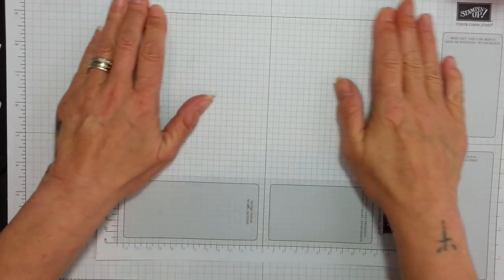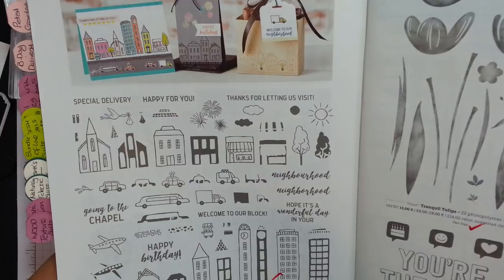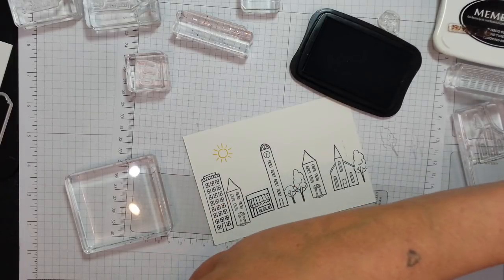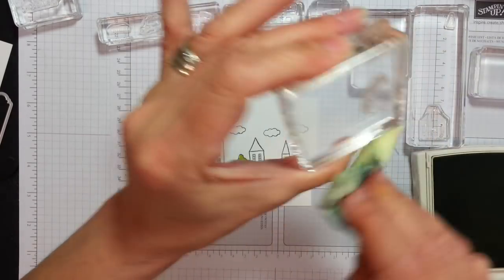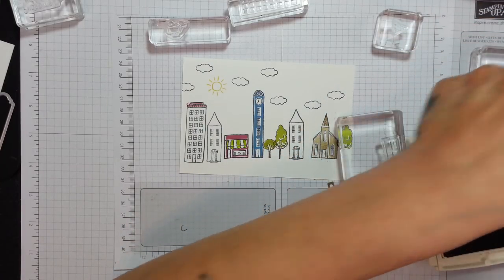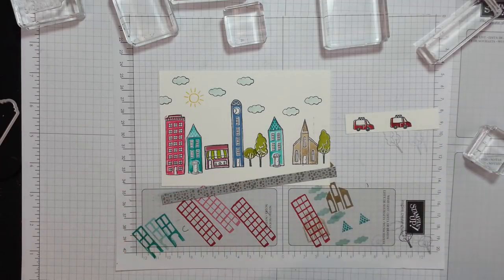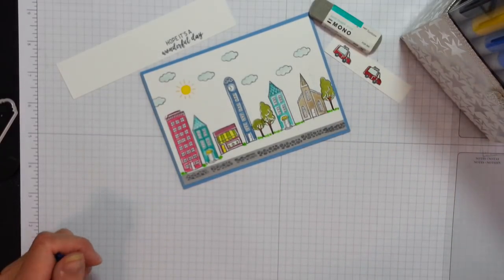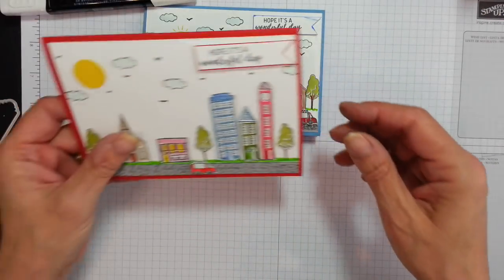In the City, hostess reward stamp set Stampin' Up!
Hi, I'm Gaynor and today i have for you this gorgeous project, I love what I do and I share what I love...this is not only a great way to release stress, it is also my therapy. I do hope you enjoy, please feel free to share & subscribe to my channel x x x